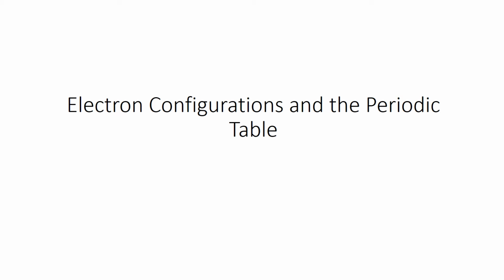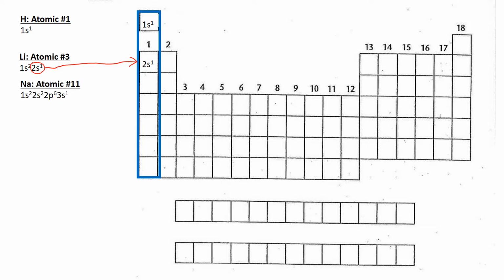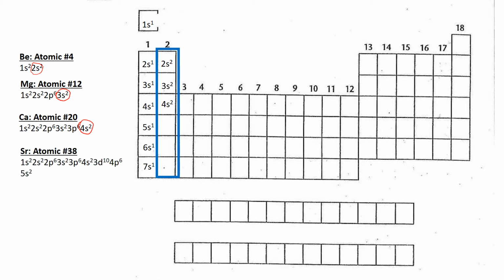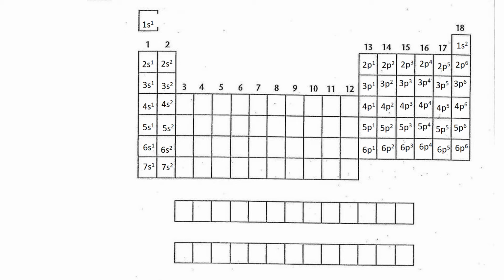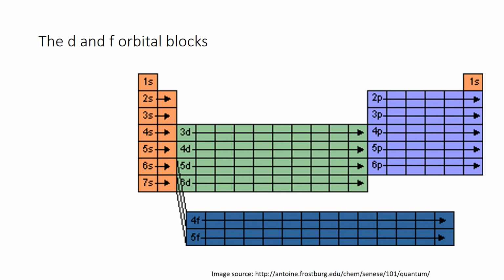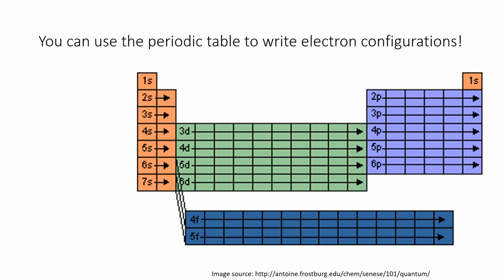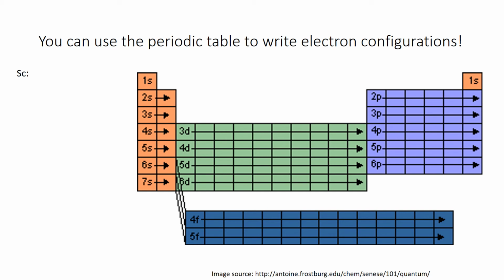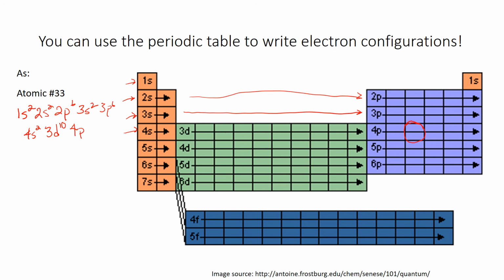CHM121 Unit 7 Electron Configurations and the Periodic Table